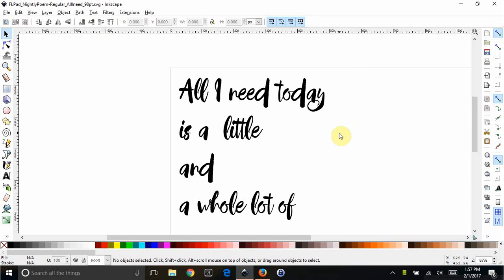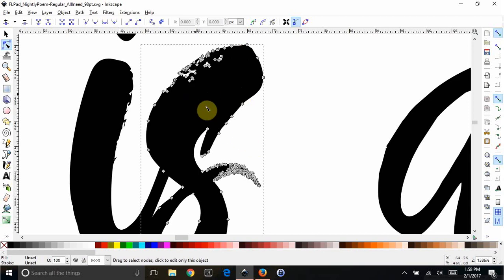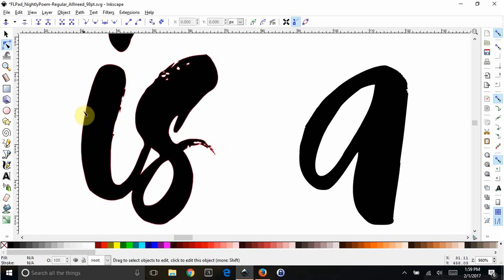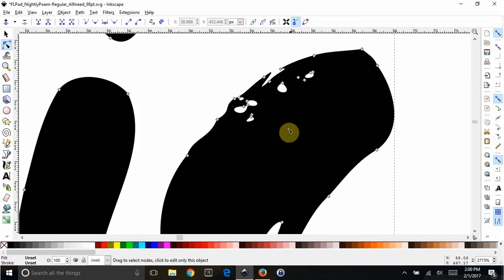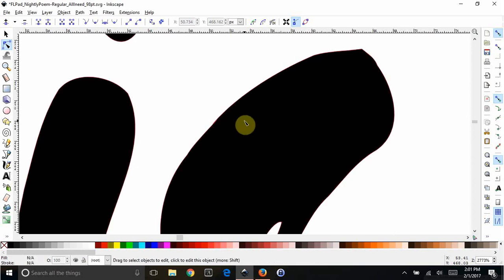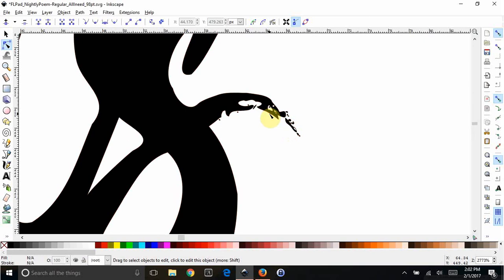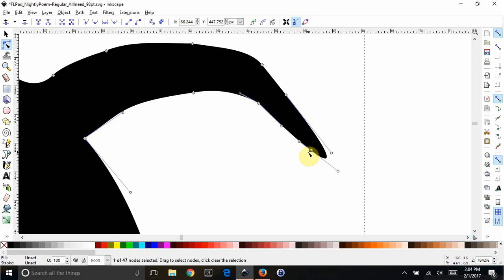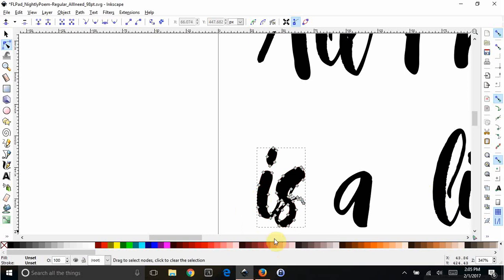Inkscape - Cleaning up text written in a complex font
A viewer sent me this file containing some text in a font that was sort of a brush-stroke kind of font - lots of nodes, knicks in the sides of the letters, brush stroke tails on the letters. I show you how to clean something like this up enough to be able to cut it. This one is a bit more advanced but something well worth knowing how to do!